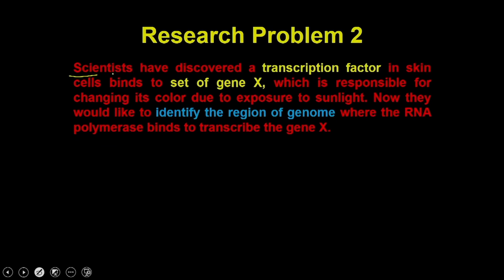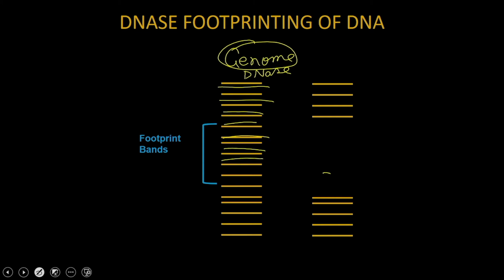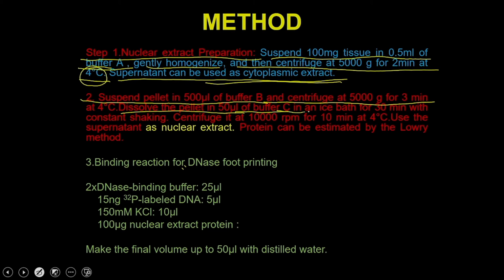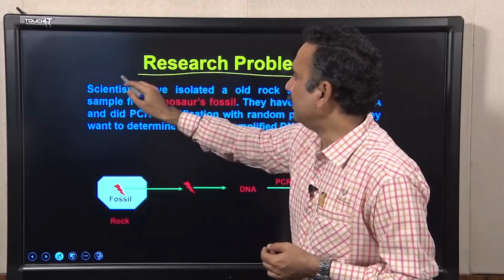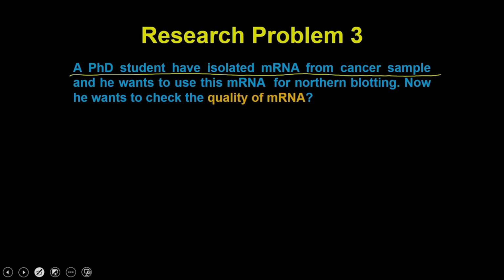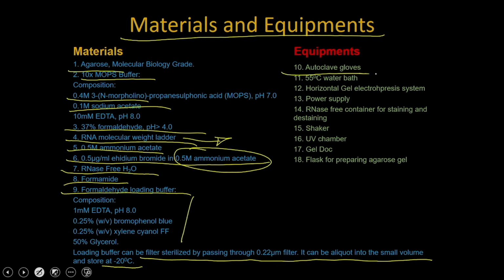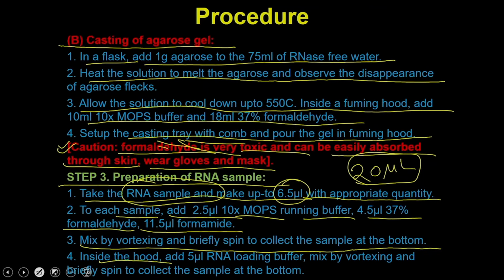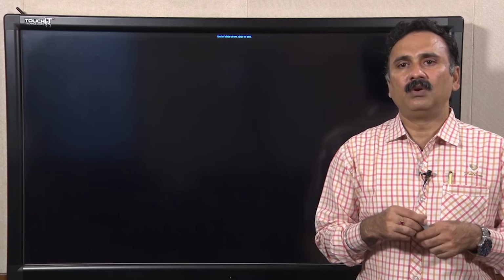Scientific Questions (Part 4)